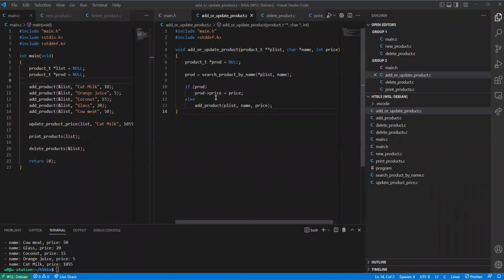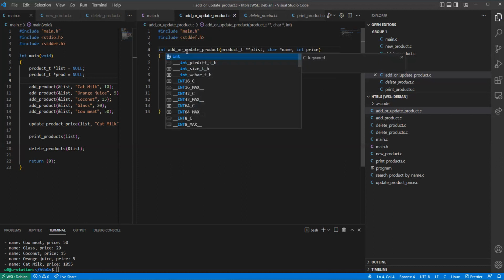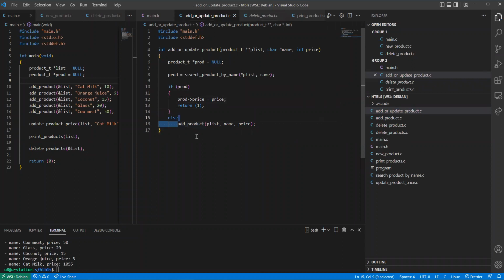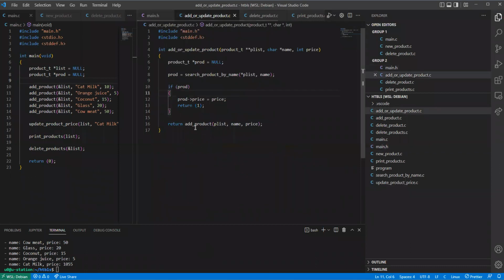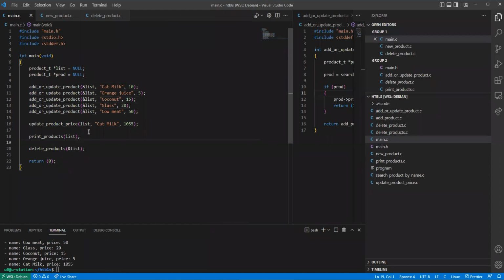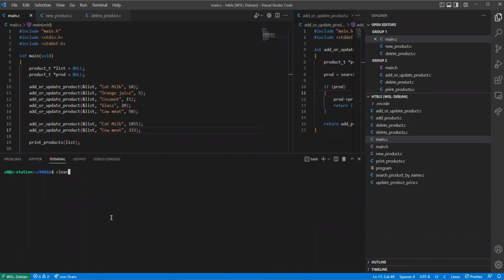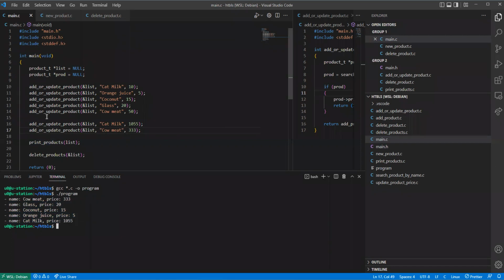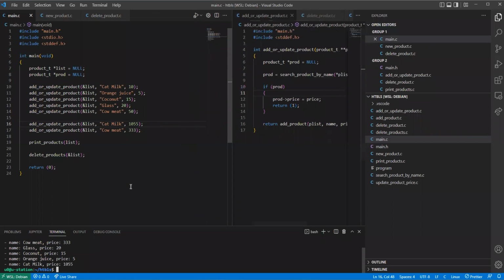4# C - Hash tables - (warming up)